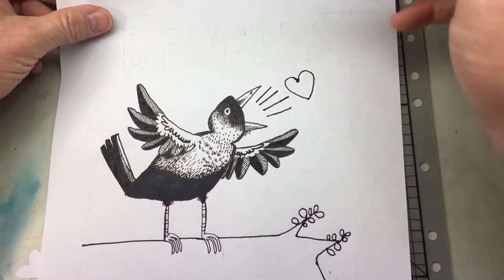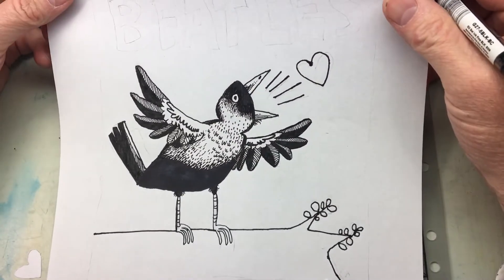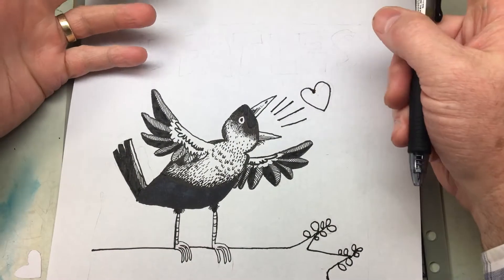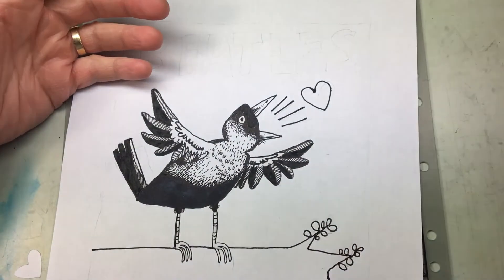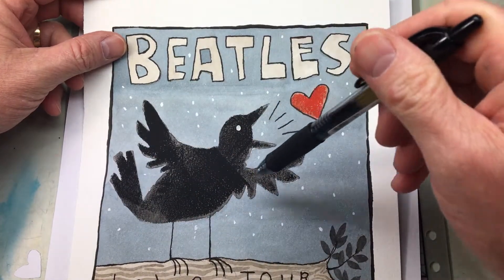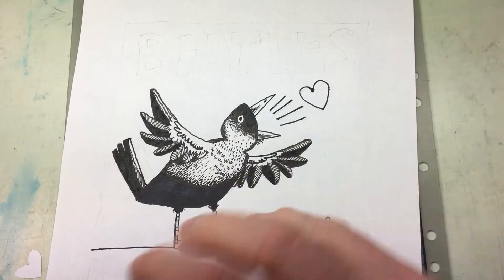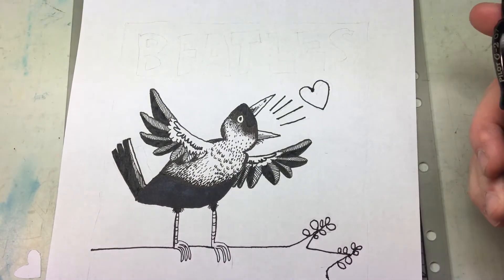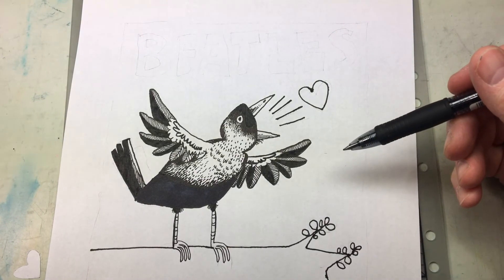FDM Assn7 Vid 13 Inking the Gig Poster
Foundation Digital Media, Assn 7: Inking the Gig Poster